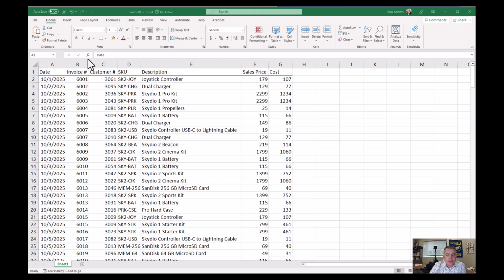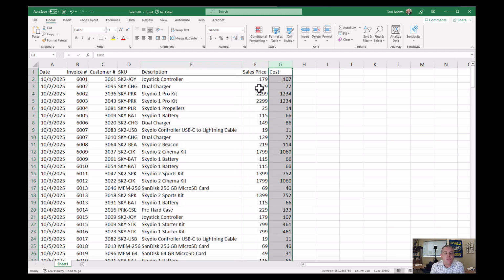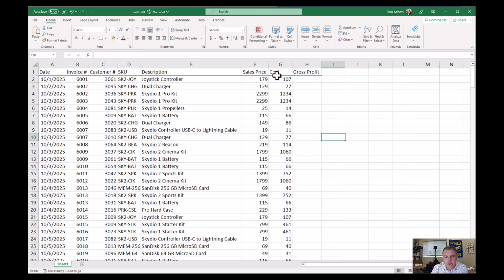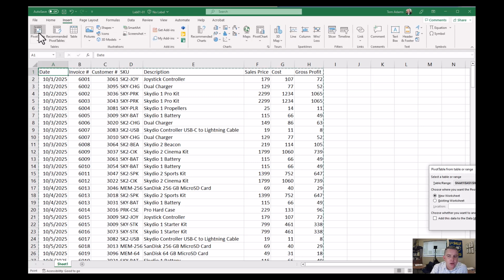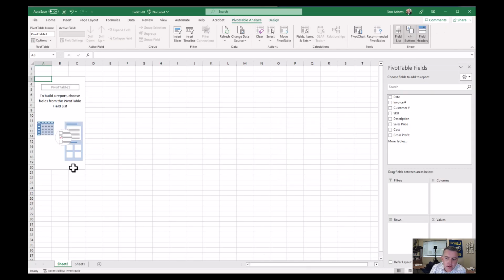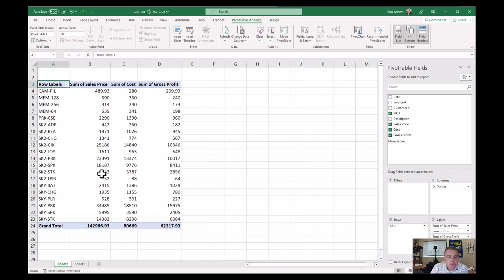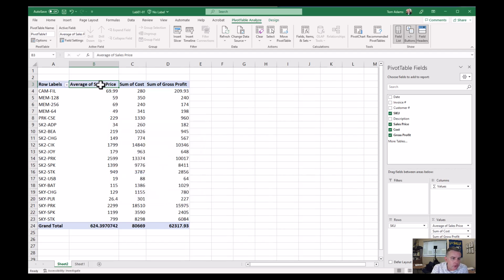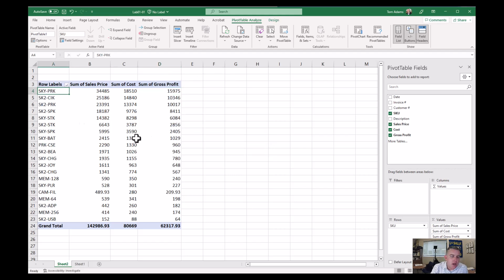Lab 1-01: Determining the most profitable products by SKU